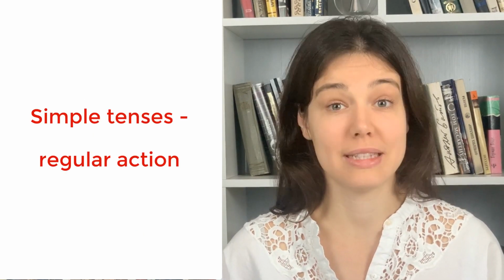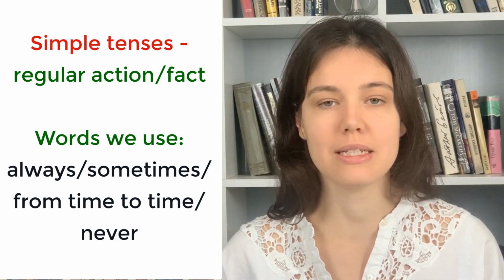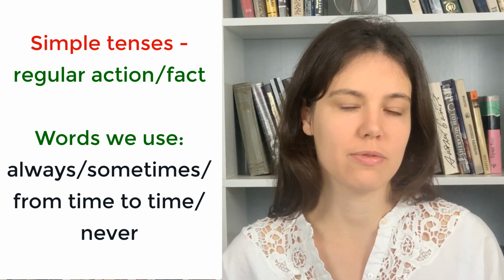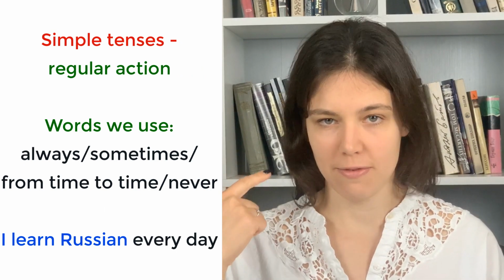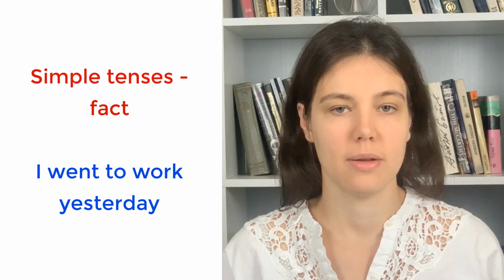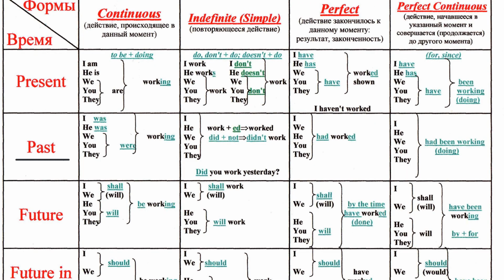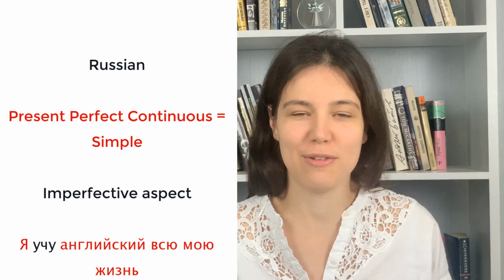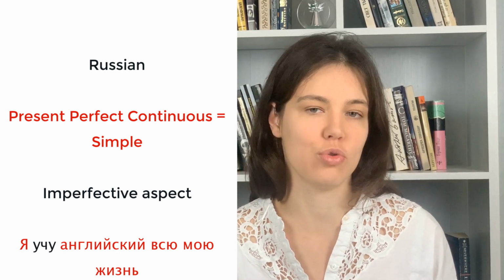ENGLISH VS. RUSSIAN TENSES. How to understand English Tenses?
Hmm, the channel is called RUSSIAN WITH SASHA... The title of the video is ENGLISH TENSES. For what?
The thing is that a lot about Russian grammar can be explained by some examples from English grammar. Moreover, many people have problems with English tenses, so I decided to cover this topic in this video. I hope you don't mind!

00:00| Introduction.
01:18| Simple tenses
02:40| Continuous tenses
05:37| Present tenses
07:45| Perfect Continuous tenses